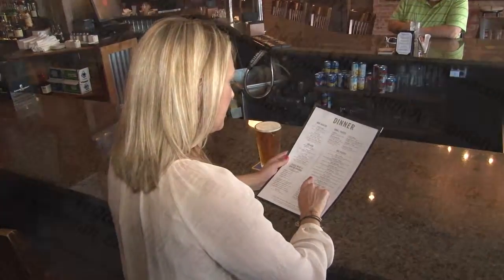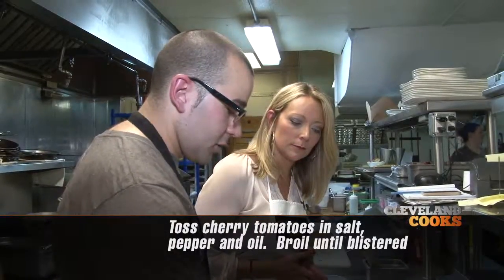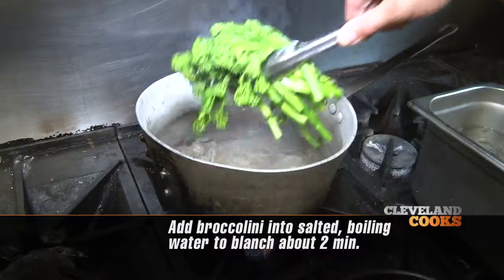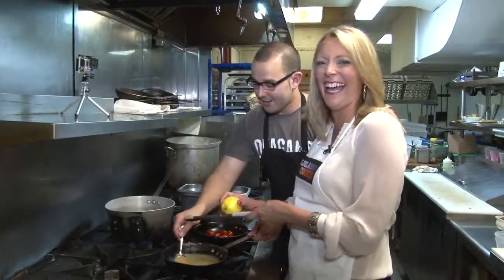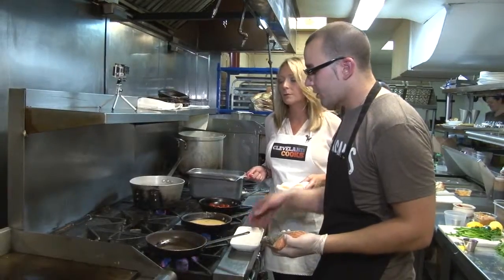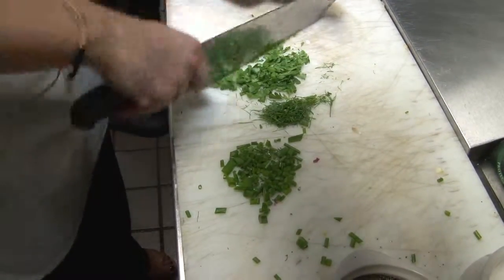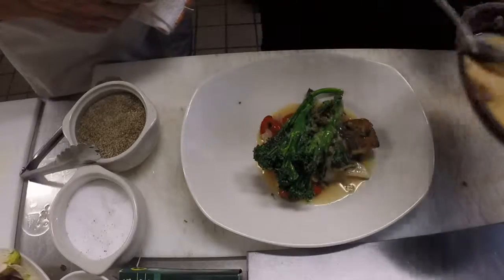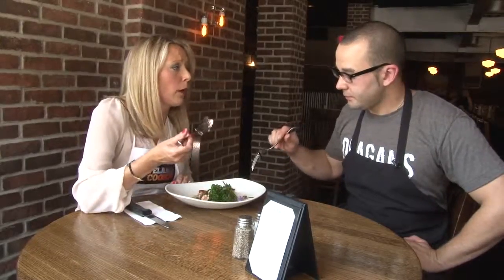CLE COOKS DEAGANS